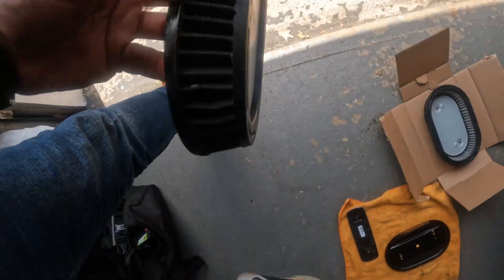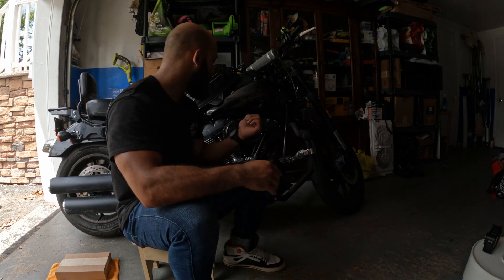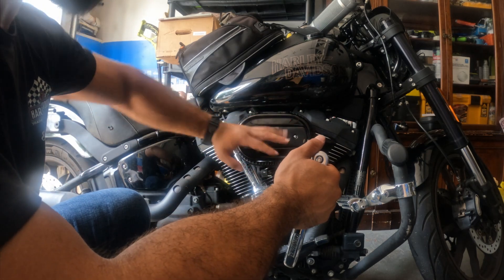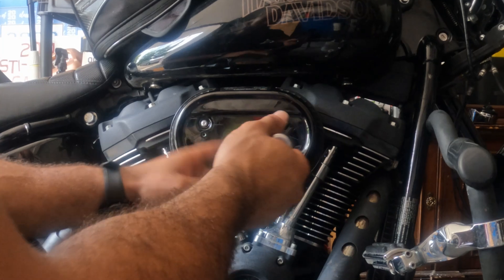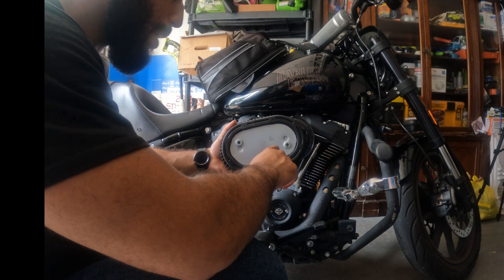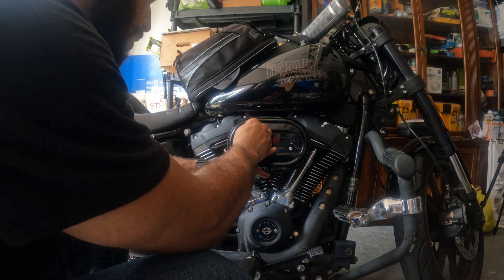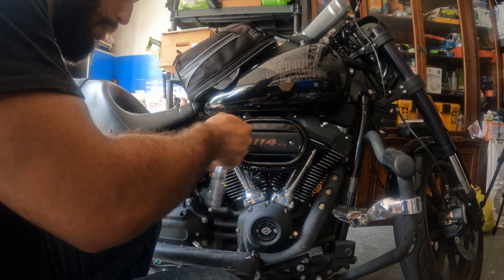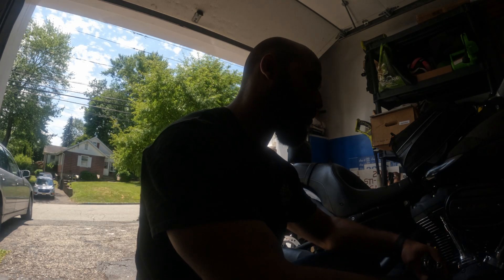🚀 How to Replace the Air Filter on a 2021 Low Rider S 🏍️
Hey everyone! In this video, I'll be showing you how to replace the air filter on my 2021 Low Rider S. I’ll walk you through the steps, share the tools you’ll need, and emphasize the importance of timely maintenance – something I learned the hard way by neglecting my air filter for far too long.

🔧 Tools You’ll Need:

3/8's Socket Wrench
1/8's Long Reach Hex Set
5/32's Long Reach Hex Set

💡 Important Note:
I bought my new air filter in person for a much cheaper price, so I highly recommend checking local stores for better deals!

Neglecting to replace your air filter can cause serious issues for your engine, so don’t make the same mistake I did. Watch the video to learn how to do it yourself and keep your bike running smoothly.

Helmet Vlog Equipment:
My Mic
Mic Adapter
Mic Windscreens
Mic Adapter Door
Base Mounts
Curved Arm
90º Adapter
TELESIN Motorcycle Mount + Extension Equipment
ND Filters